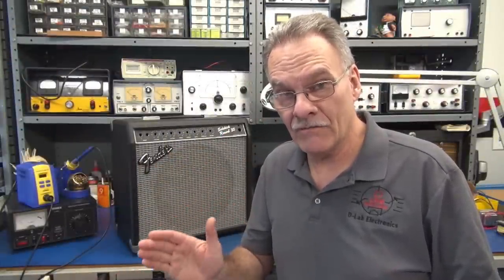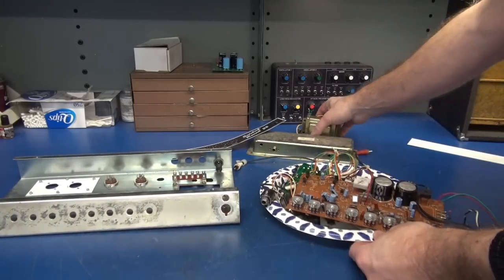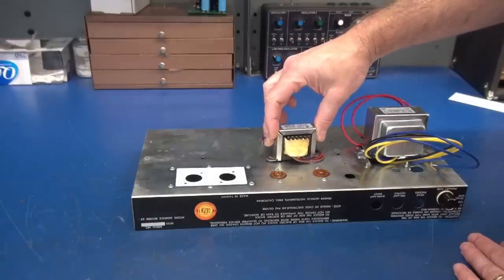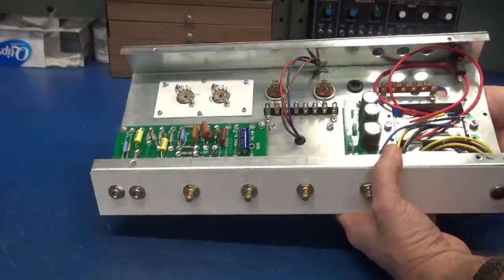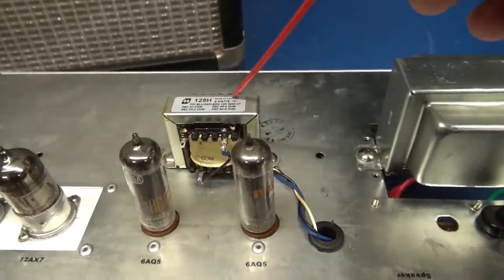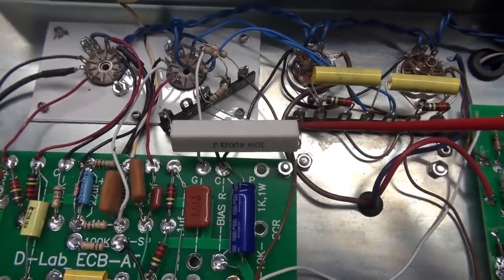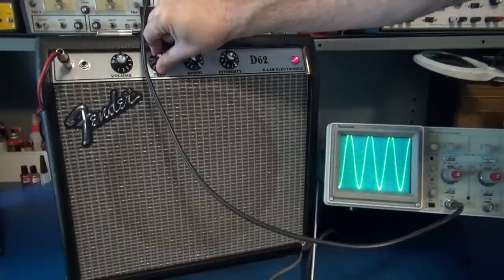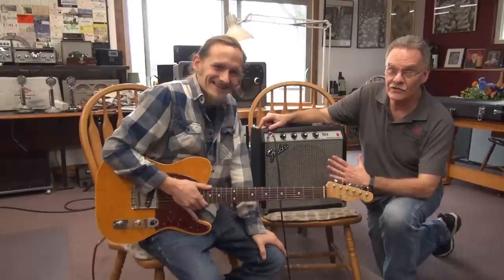Build Convert Solid State Guitar amp to tube Example Fender Sidekick 35 to 6AQ5 6G2 circuit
This is the D-Lab D-62 boutique amp creation. 6 have been made. The last 2 were scaled down for 6AQ5 output tubes.  The amp started its life as a solid state Fender Sidekick 35 Reverb combo amp. I seek them out, remove the circus boards, reconfigure the amp similar to the Princeton 6G2. The cabinet is perfect for a Princeton layout. Speaker is normally a 12" Fender (good quality) Therefore you get quite a great starter cab. I do not use negative bias. There is a cathode resistor for idle current ( Bias). This video will show you the process for converting this chassis for a tube circuit. Plenty of room for the new layout. The nice thing about this design, is the 6AQ5 tubes are really cheap. They are around 5-8 dollars, compared to 6V6's which are 35 ea. Vintage Japanese amps ran this tube. Very popular in the 70's. So you can experiment with different brands without breaking the bank. Control panel is custom made from .040 aluminum, painted & vinyl decals. A very nice 8 watt class AB amp for recording or practice. The last 2 built also incorporated my ECB-AT and power supply modules which make wiring a breeze.  This is the last I made and yes, it has sold. I can also assist with the wiring diagram.